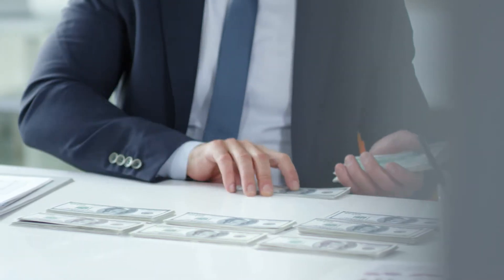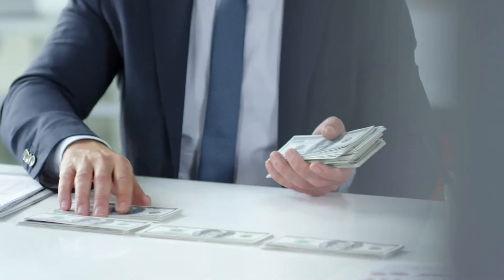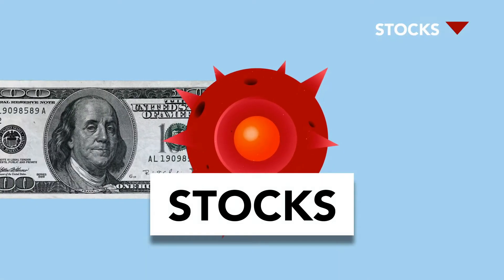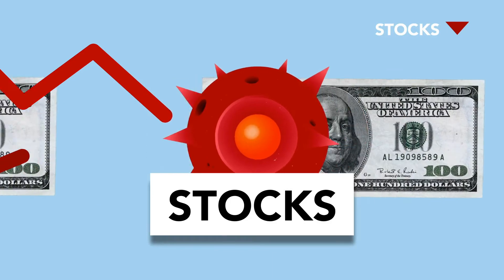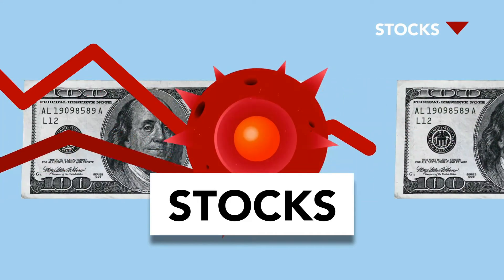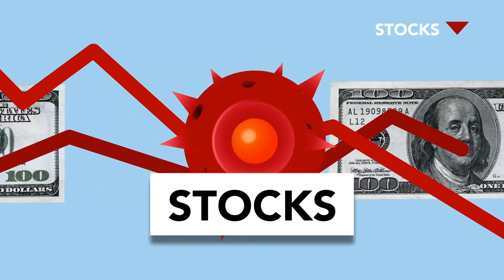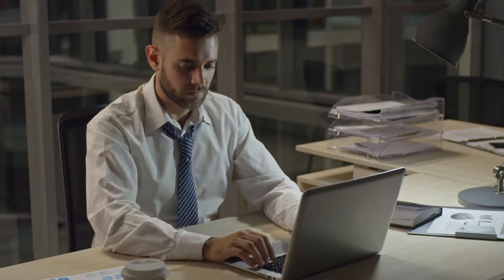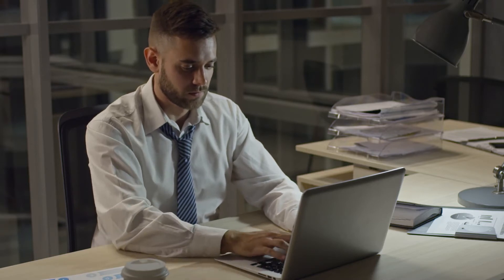Financial Institutions and Markets (Role in the Financial System)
Financial Institutions and Markets and their role in the financial system, Money and Capital markets